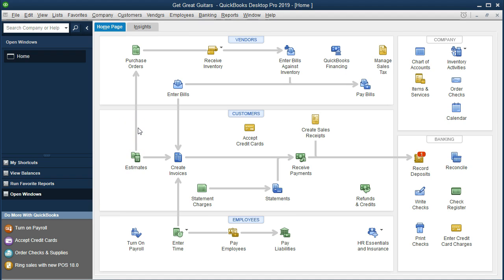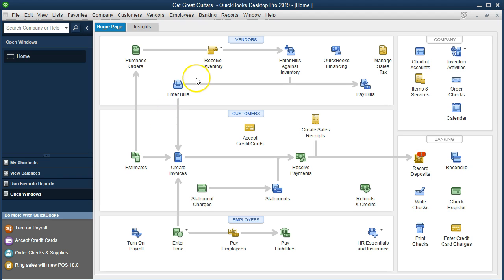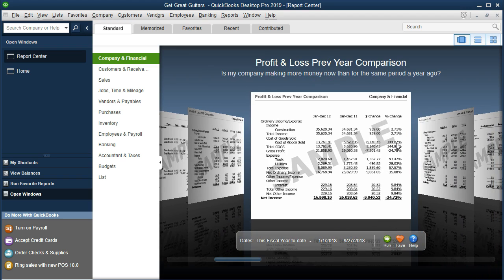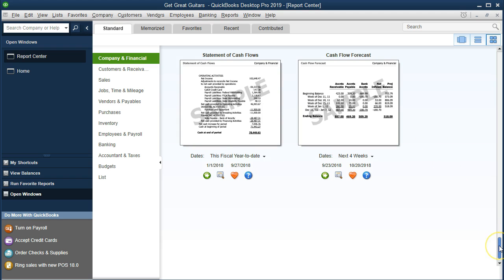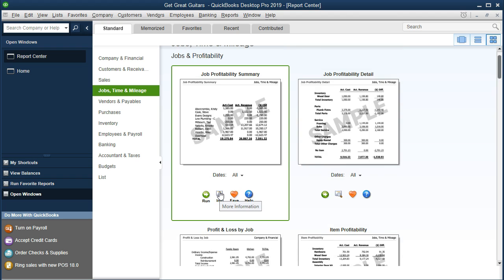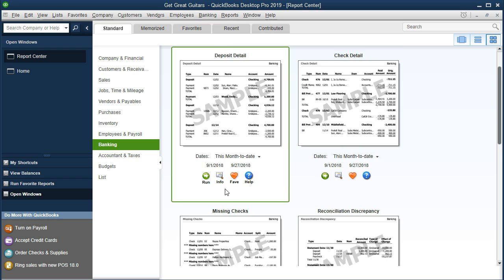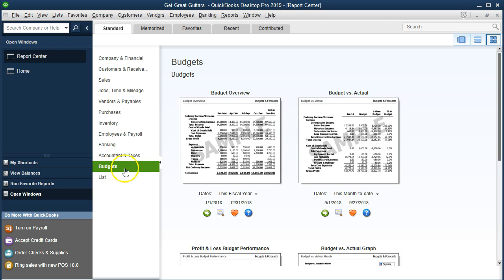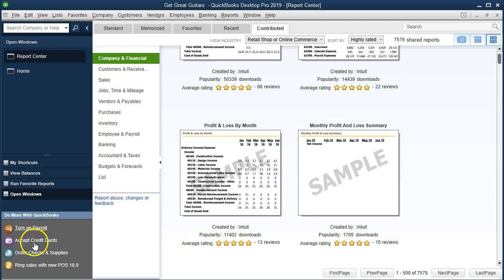QuickBooks Pro 2019 Reports Center - QuickBooks Desktop 2019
QuickBooks Pro 2019 - QuickBooks Desktop 2019 Reports will cover the generation of reports and what QuickBooks includes as reports. When considering reports using QuicckBooks 2019 we first need to know what the accounting software considers reports. We then need to understand what QuickBOoks names reports. For example, the financial statement components of a balance sheet and income statement are considered reports by QuickBooks 2019 and can be found in the report center. QuickBooks 2019 also names the income statement as a Profit and Loss.